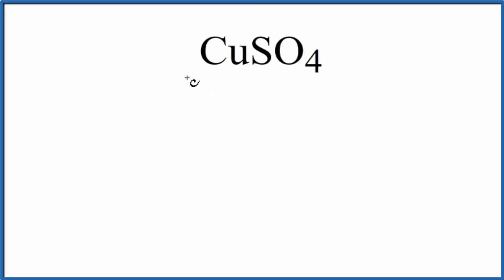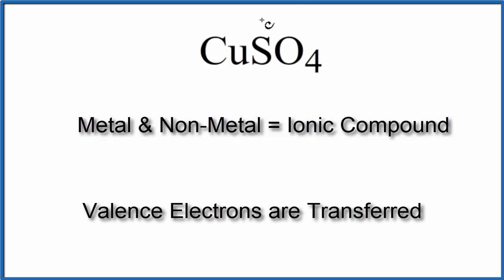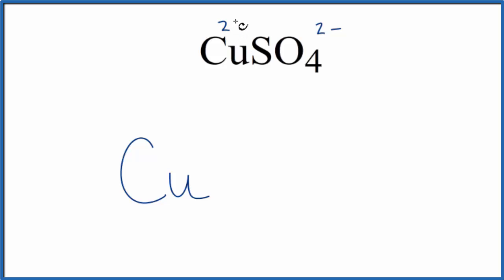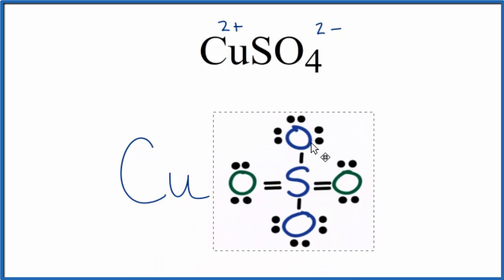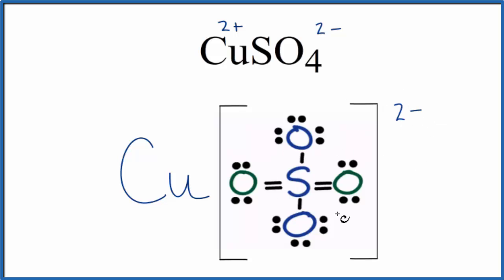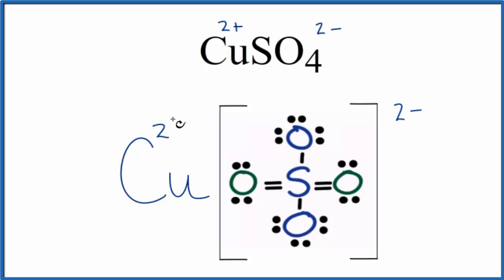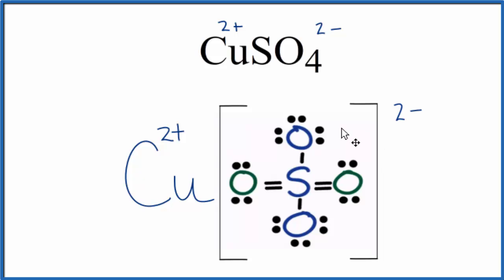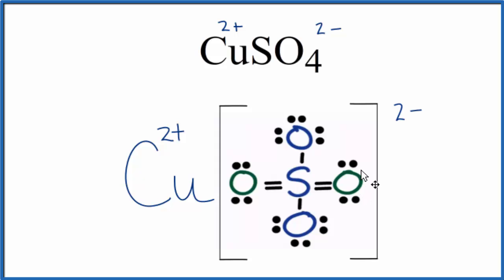How to Draw the Lewis Dot Structure for CuSO4: Copper (II) sulfate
A step-by-step explanation of how to draw the CuSO4 Lewis Dot Structure.

For CuSO4 we have an ionic compound and we need to take that into account when we draw the Lewis Structure. We’ll first draw the metal and put it in brackets with its charge on the outside (video: finding ionic charge

Next, we'll draw the Lewis Structure for the SO4 2- ion and add brackets. We put the two ions together to complete the Lewis structure for CuSO4. Note that CuSO4 is also called Copper (II) sulfate.

Note that is it more common to draw Lewis Structures for covalent (molecular) compounds where valance electrons are shared. In the case of ionic compounds, where we have a metal bonded to a non-metal (or group of non-metals), the Lewis diagram represents a formula unit. Many of these formula units make up a crystal lattice. So when we talk about the structure for CuSO4 we think of it together with other CuSO4 formula units in a crystal (NaCl is a good example of this